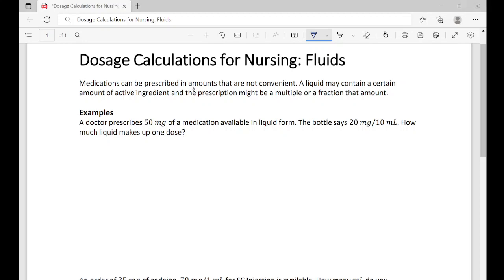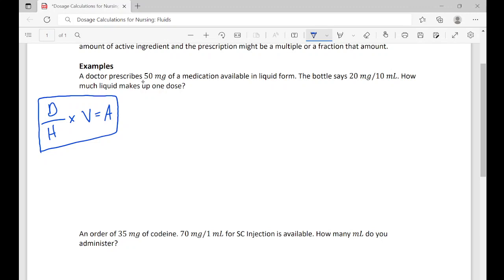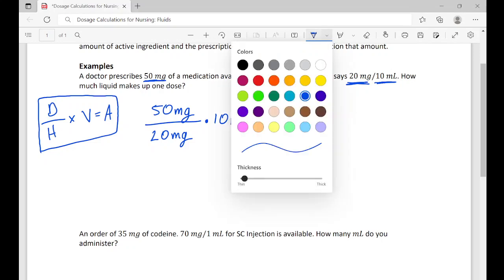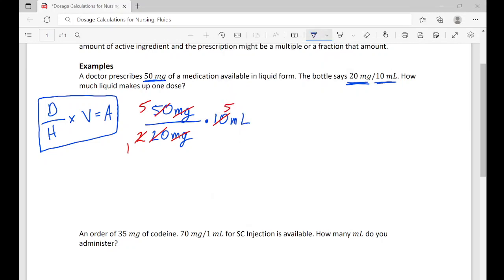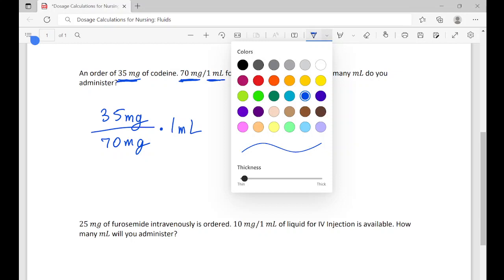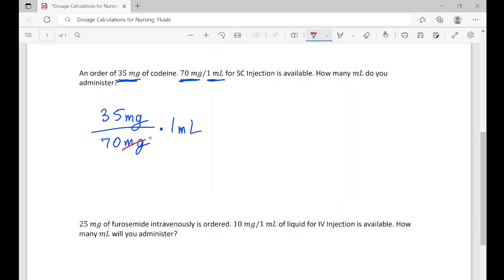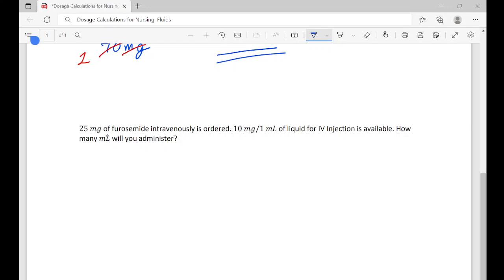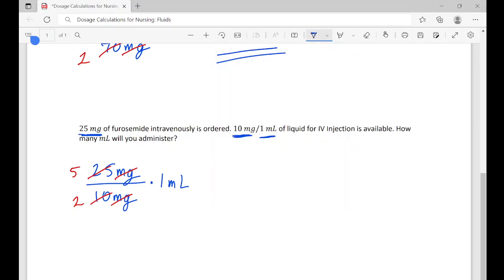Dosage Calculations for Nursing: Fluids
A few examples doing dosage calculations that involve fluids.